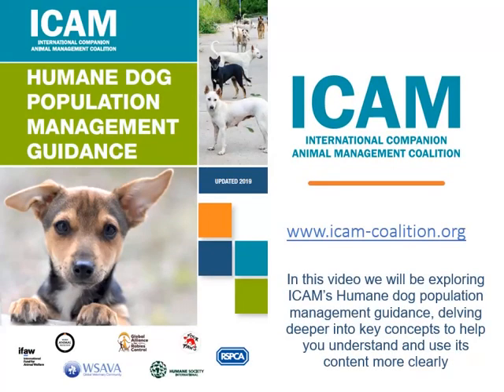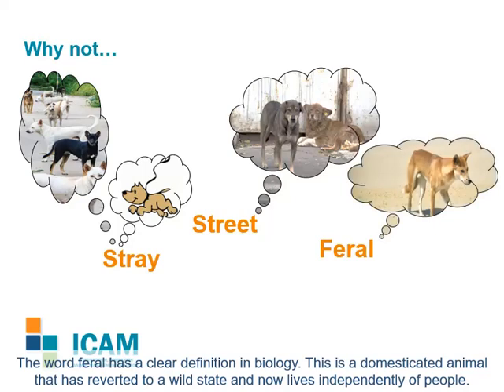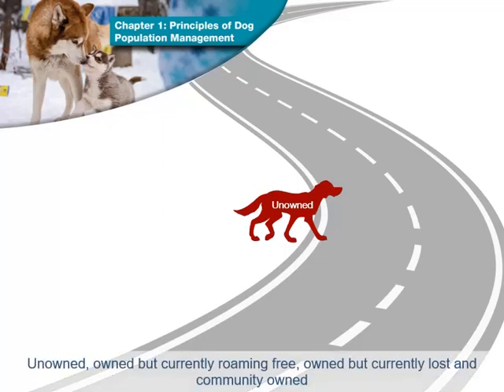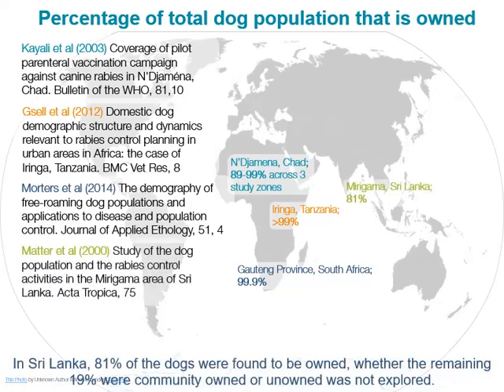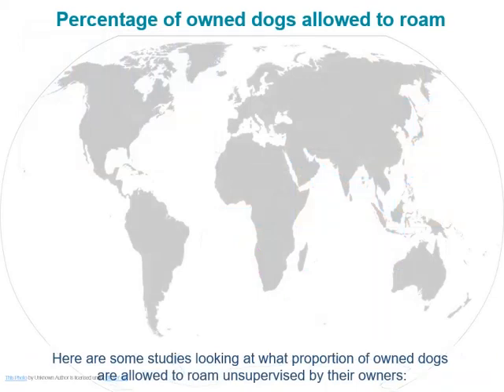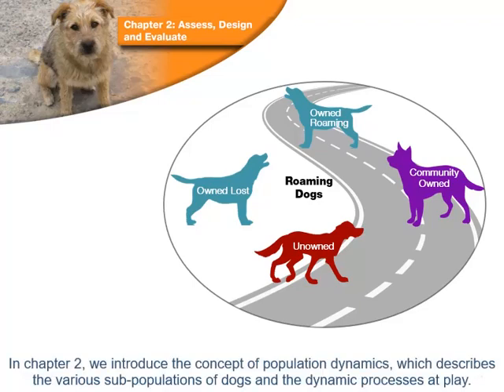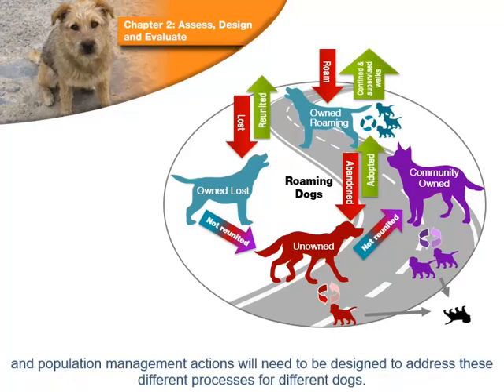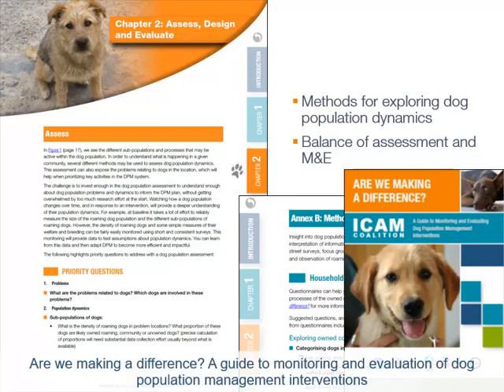Defining roaming dogs, with English subtitles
Exploring ICAM's Humane Dog Population Management guidance - defining roaming dogs and their sub-populations.